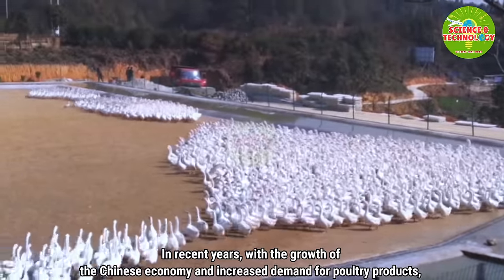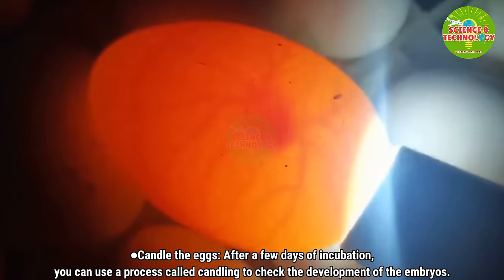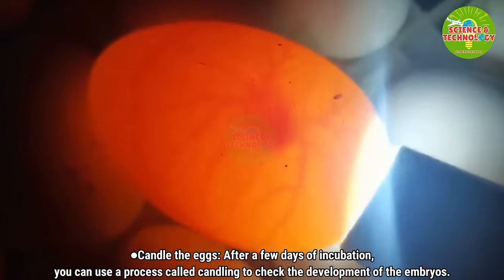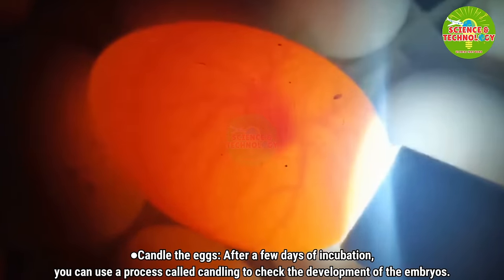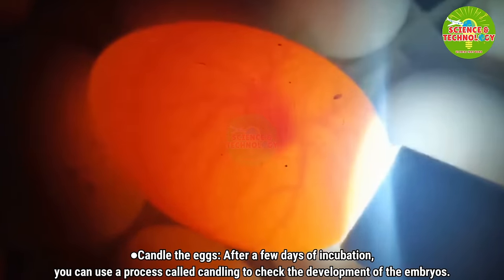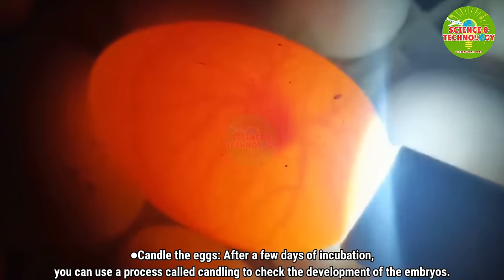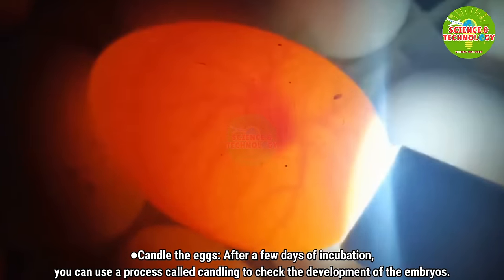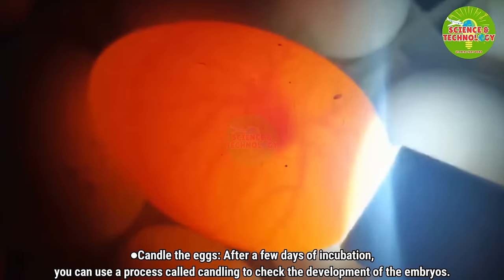🦢AMAZING LARGE SCALE GOOSE FARMING IN CHINA, MODERN HIGH-TECH POULTRY, LIVESTOCK AND AGRICULTURE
AMAZING LARGE SCALE GOOSE FARMING IN CHINA, MODERN HIGH-TECH POULTRY, LIVESTOCK AND AGRICULTURE 2023

Our content includes modern high-tech farming, including CNC machines, mega machines, and modern techniques for agriculture, livestock farming, and poultry farming. We also showcase high-tech vehicles, mega constructions, and other modern technologies like aquaculture, food factory processing, and plant processing lines. You can also learn about the latest developments in robotics technology and so much more. Join us today and stay up-to-date with the most exciting advancements in the world of science and technology!

If you're looking for heartwarming pet stories and adorable animal videos, then our channel is the place for you.

In recent years, with the growth of the Chinese economy and increased demand for poultry products, Chinese goose farming has undergone significant commercialization and modernization. Large-scale goose farms have emerged, equipped with advanced breeding techniques, automated feeding systems, and climate-controlled facilities to ensure optimal conditions for geese throughout the year.

The introduction of advanced breeding methods has led to the development of new breeds with improved growth rates, disease resistance, and meat quality. This has helped meet the rising demand for high-quality goose products, not only domestically but also in international markets.

One unique aspect of Chinese goose farming is the implementation of free-range systems. Farmers often allow the geese to roam freely during the day, allowing them access to natural pastures where they can forage and graze on grass, insects, and aquatic plants. This method not only provides the geese with a natural and varied diet but also helps reduce feed costs for farmers.

Furthermore, the integration of modern marketing strategies and increased government support has played a crucial role in promoting Chinese goose farming. Various promotional activities, such as goose festivals and culinary events, have created awareness and increased the popularity of Chinese goose products nationwide.

I have created a compilation of this video to enhance its appeal and utility. We will promptly comply with your request. Thank you.